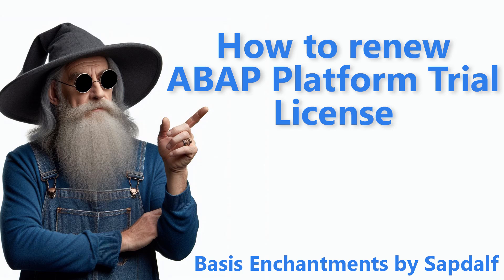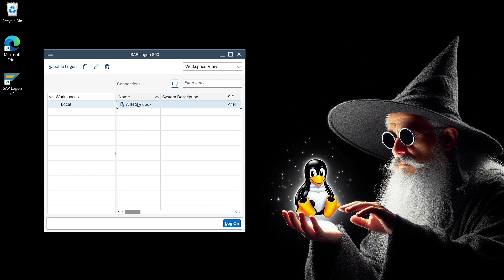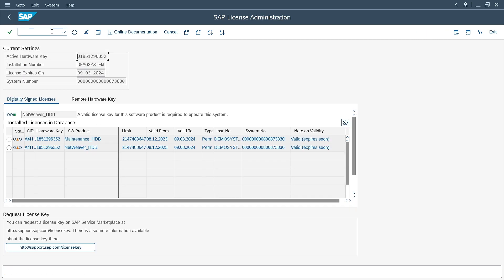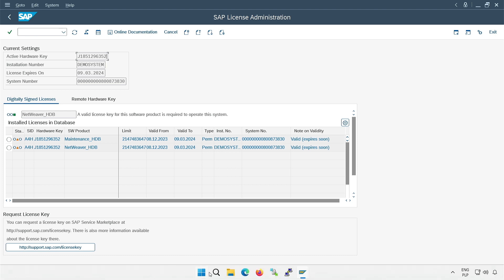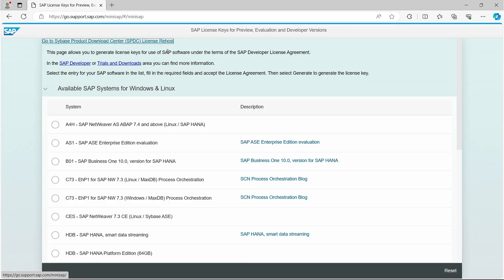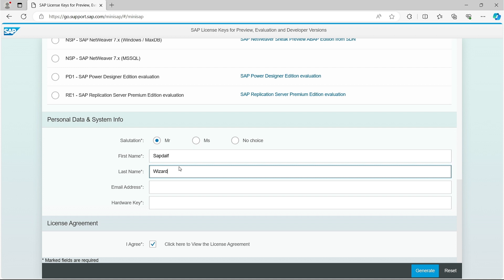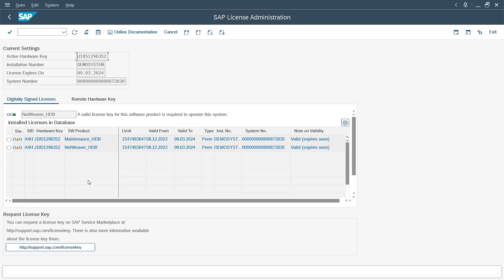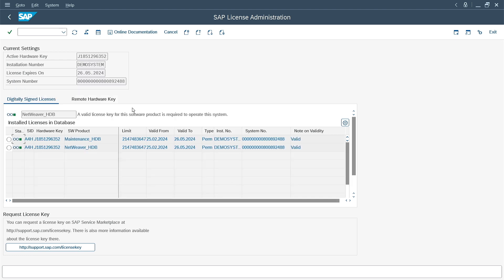How to renew ABAP Platform Trial License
You've probably already watched a video about installing a free sandbox from SAP - ABAP Platform Trial It has a license for 3 months. Nothing prevents you from renewing the license. In this short tutorial, I show you how to do it.